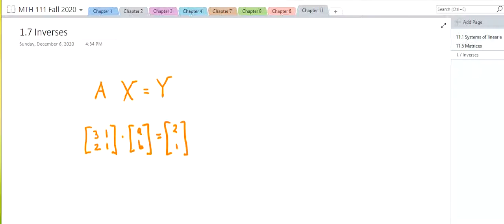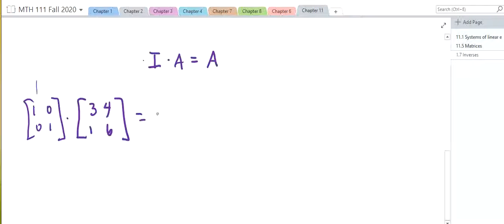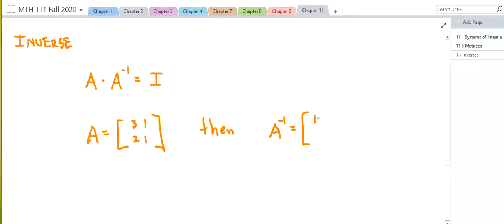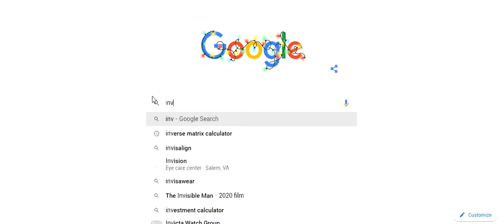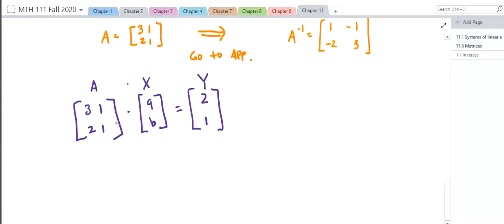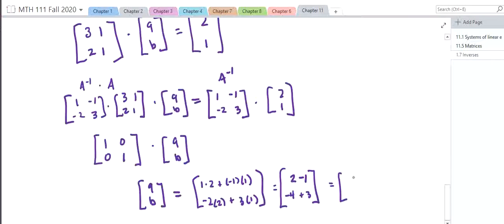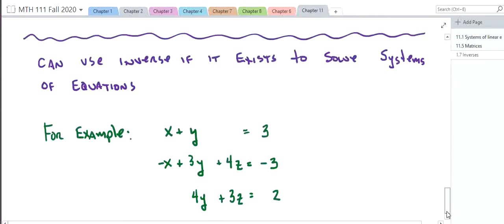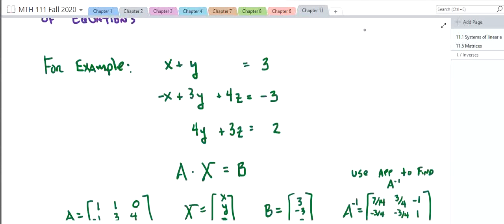MTH 111 Inverse Matrices 11 7